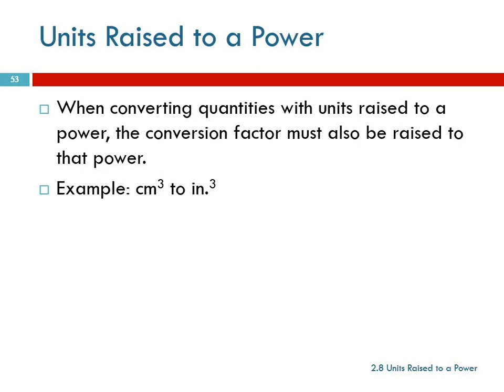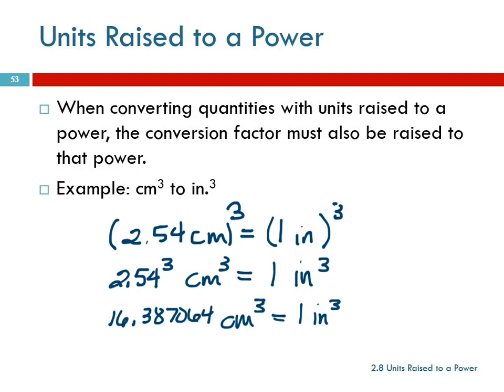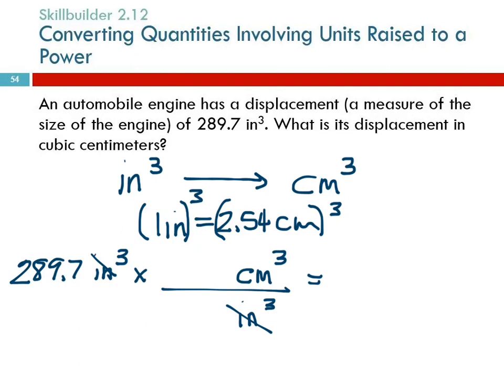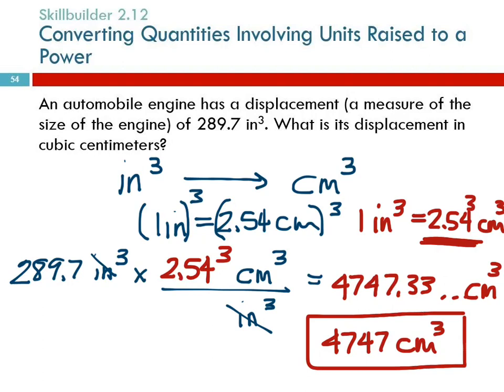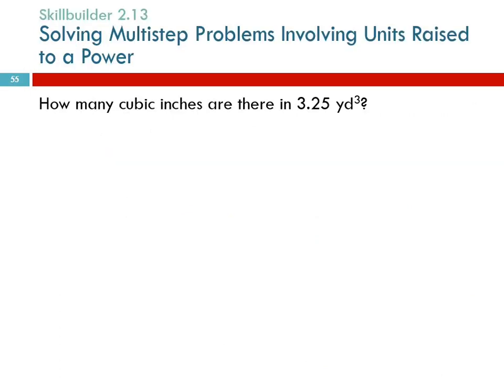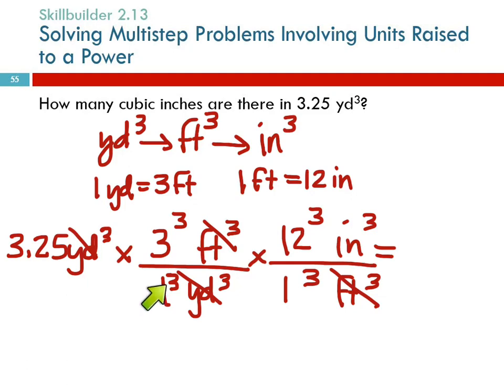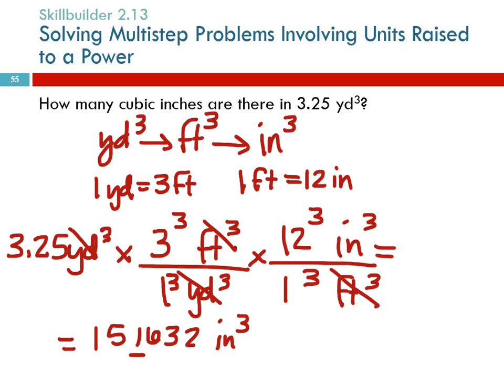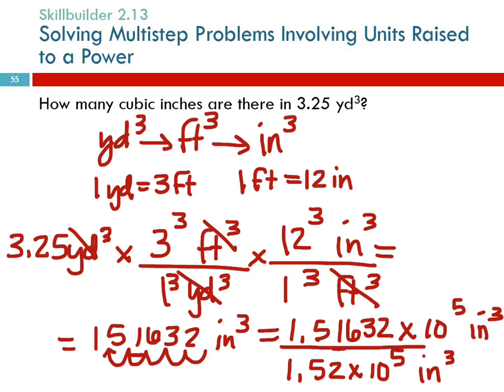2.8 Units Raised to a Power